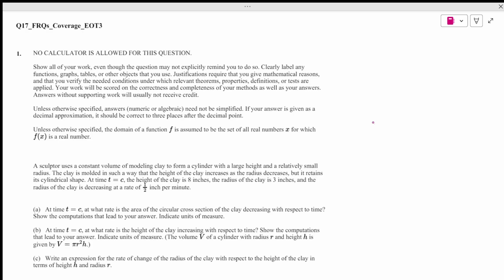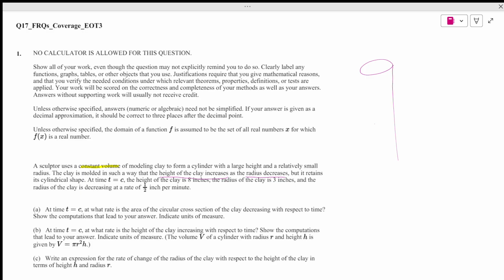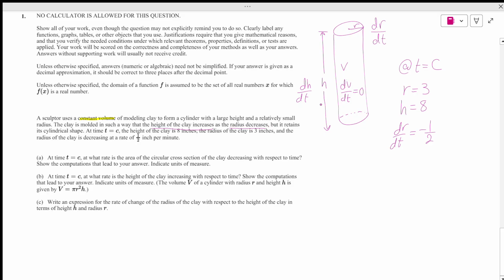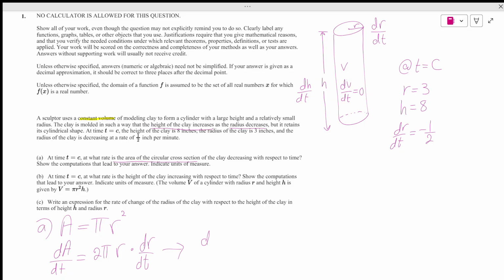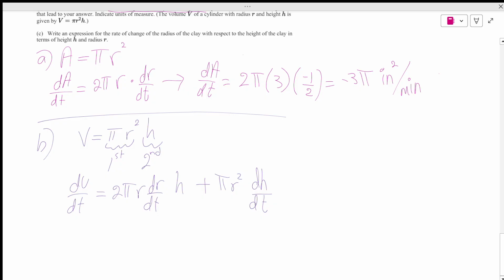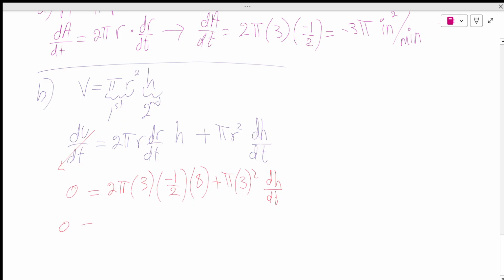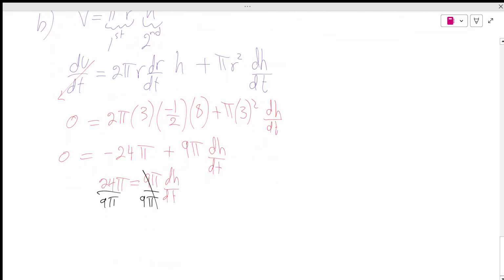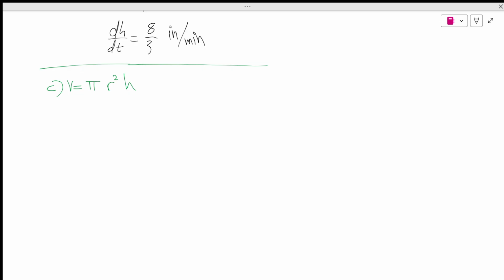G11E Q1 Q17 FRQ